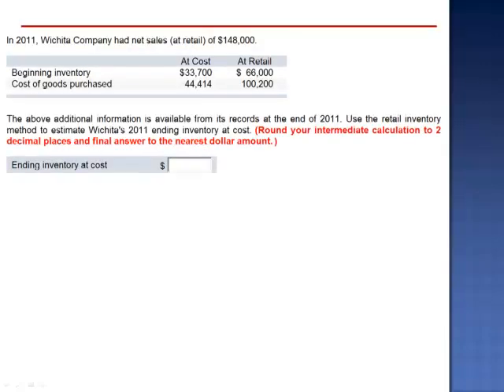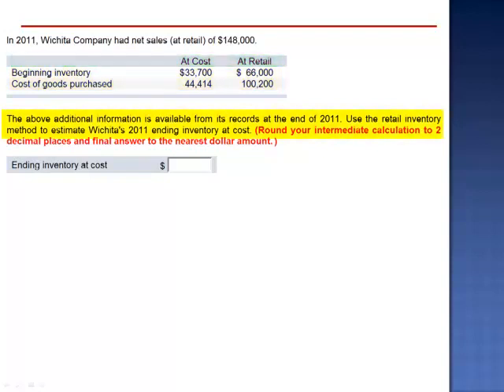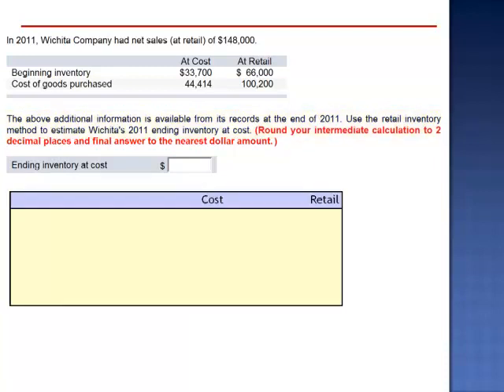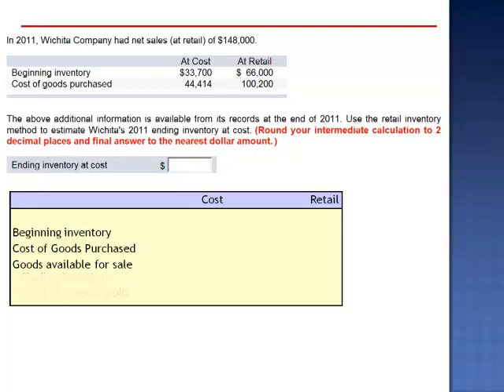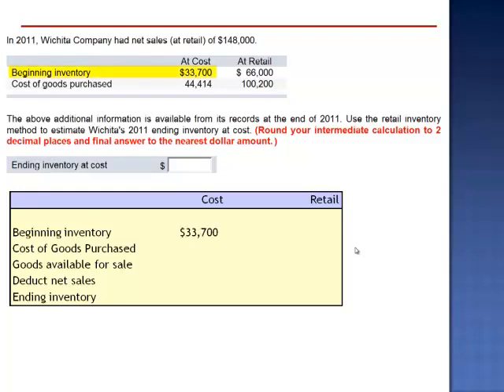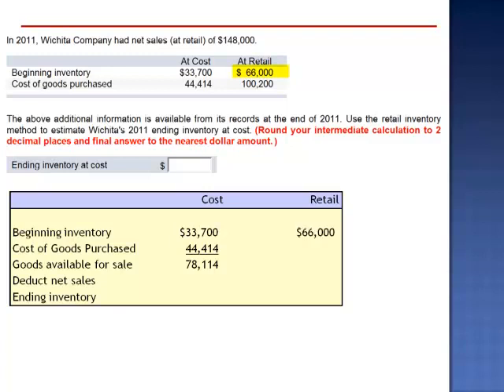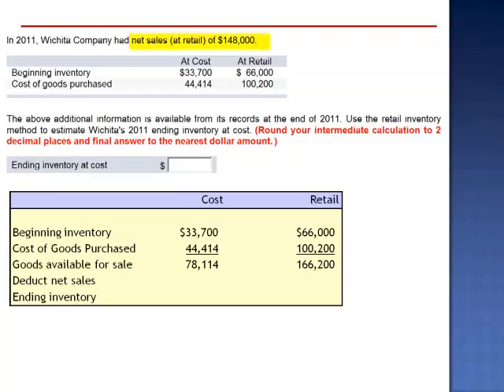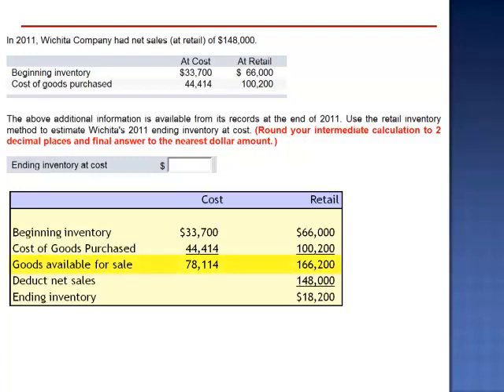Retail Inventory Method to Estimate Ending Costs Exercise 6-15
In 2011, Wichita Company had net sales (at retail) of $148,000

The above additional information is available from its records at the end of 2011. Use the retail inventory method to estimate Wichita 2011 ending inventory at cost.